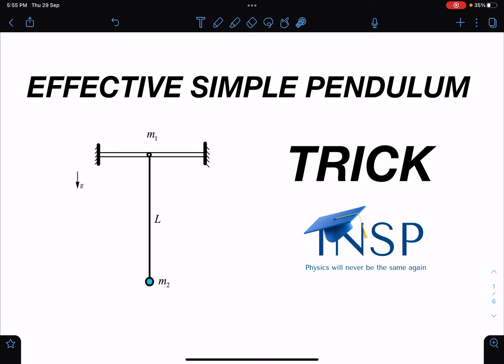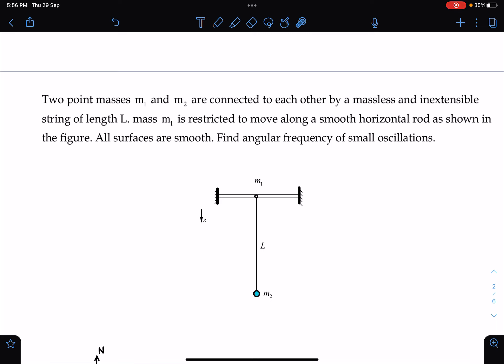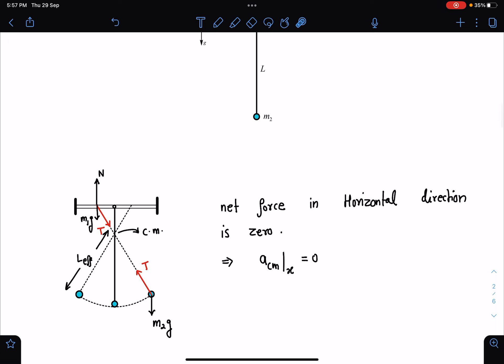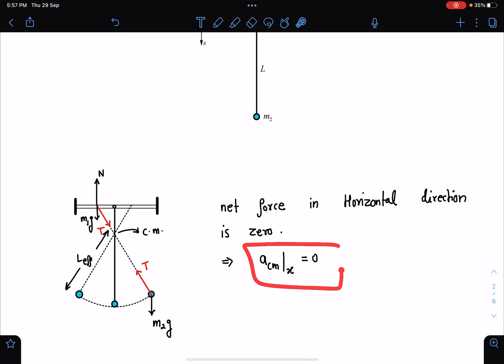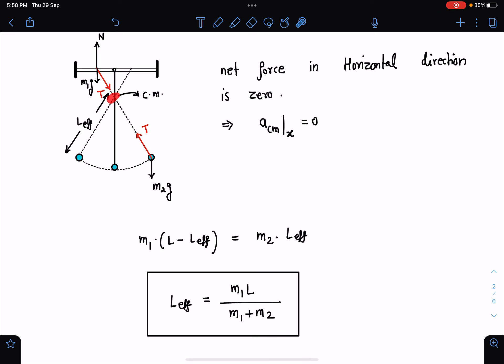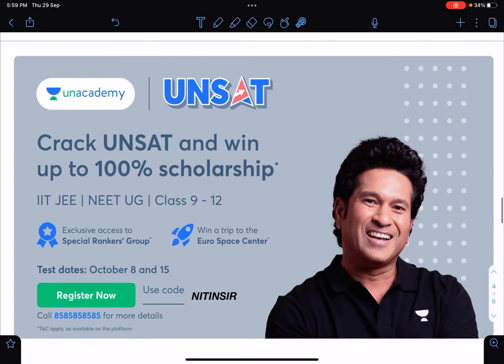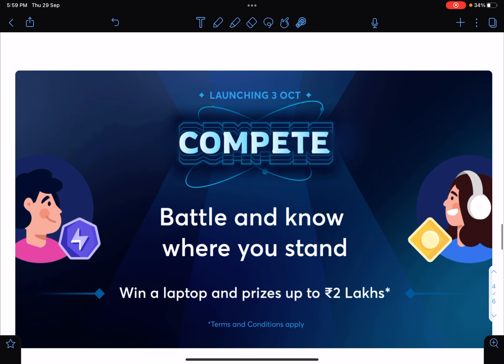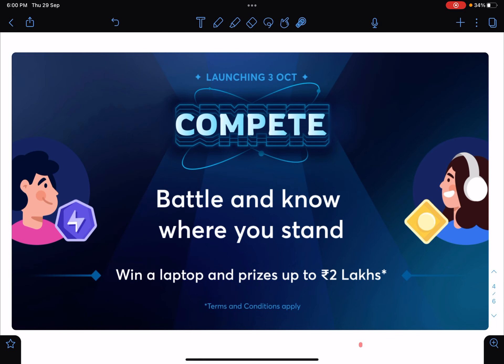[JEE ADVANCED]EFFECTIVE SIMPLE PENDULUM TRICK FOR SHM PROBLEMS [ADVANCED PROBLEMS IN SCHOOL PHYSICS]